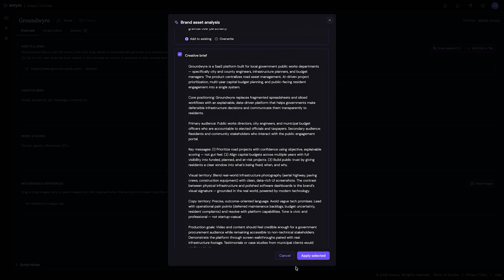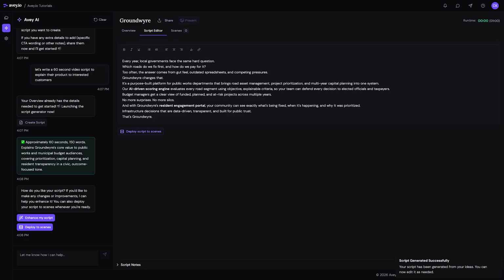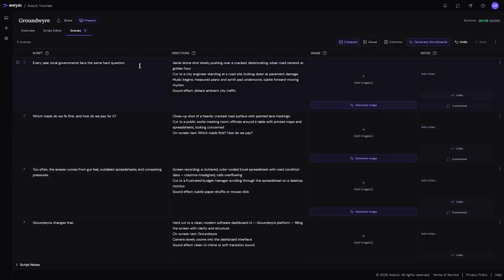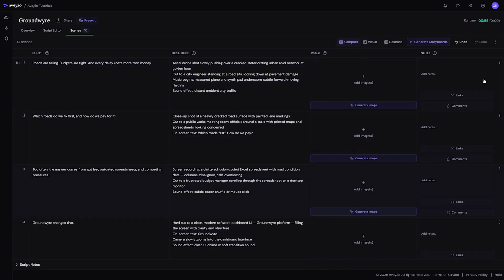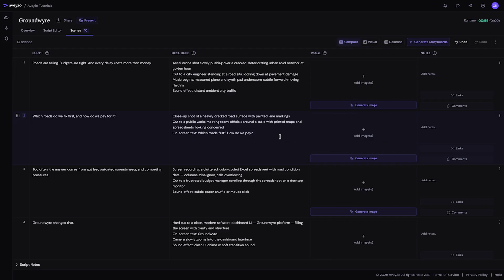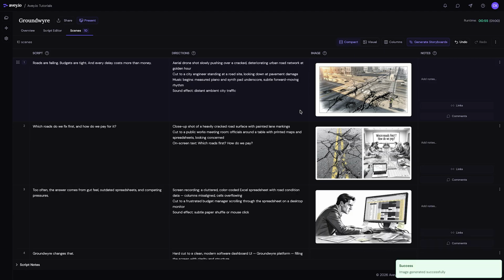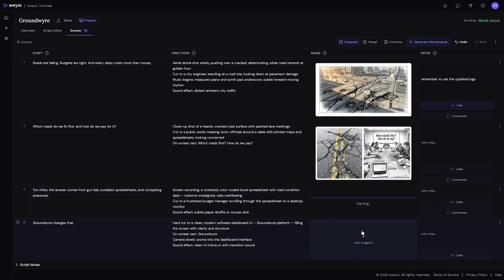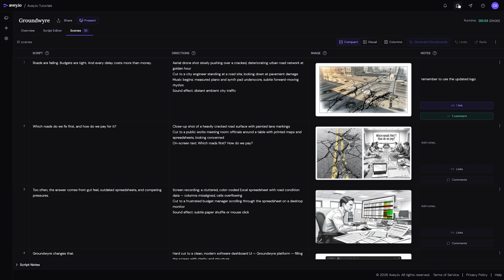How I Plan Every Motion Design Project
This is the process our studio uses to plan out every motion design project. Generating the creative brief, writing the script, generating quick inspiration for the storyboards, and sharing with the client for feedback. Use the AI to speed you up where you need it, and use a human touch when you want it.

The more you have a solid plan jumping into a project, the better you and your client will be aligned on vision.

00:00 What we're talking about
00:38 Generate the creative brief
01:11 Writing the script
02:45 Planning the directions, visuals, audio
03:39 Send to clients for review